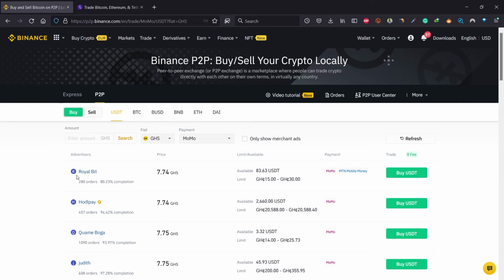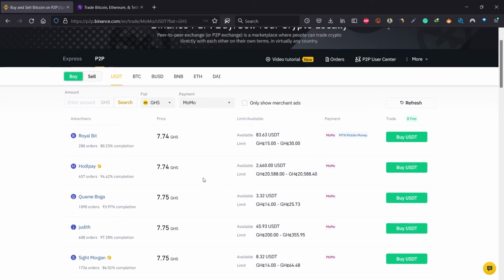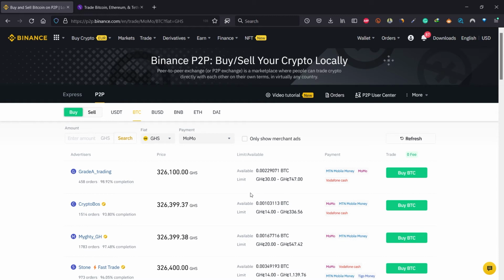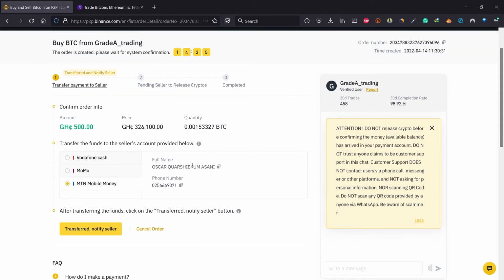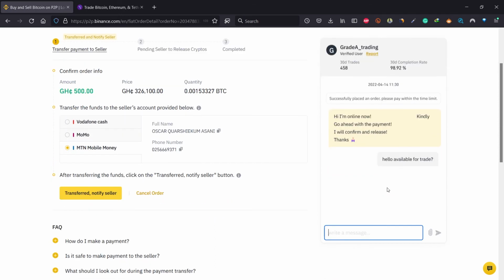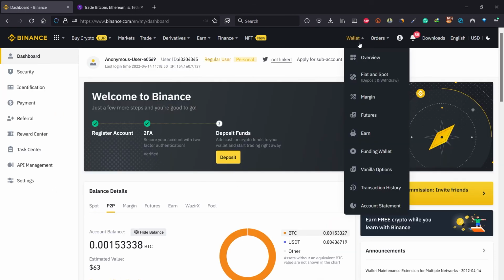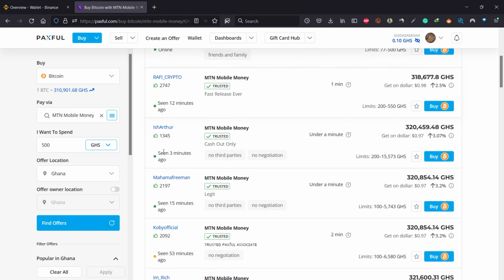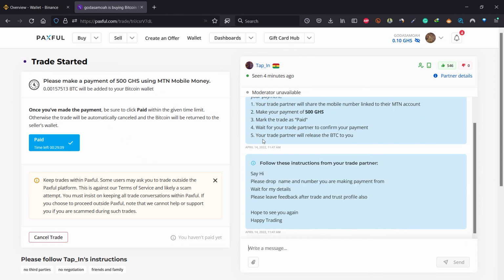How to Buy Bitcoin with P2P: Buy/Sell Crypto with P2P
Register to buy Bitcoin in Ghana with Mobile Money.

What is the best way to buy Bitcoin in Ghana with Mobile Money?  In this video, I will teach you how to how to buy Bitcoin in Ghana with Paxful and Binance using Mobile money.

As a beginner, you need a crypto exchange platform that has low fees, safe and secure to buy Bitcoin. That's why I recommend you to register with Binance or Paxful using the links above.